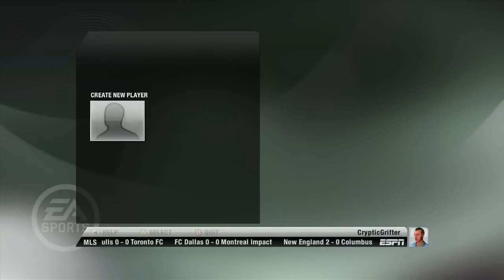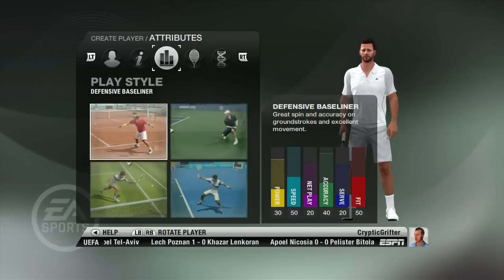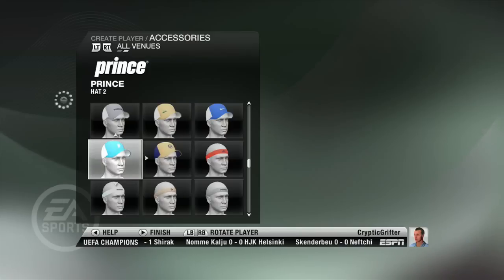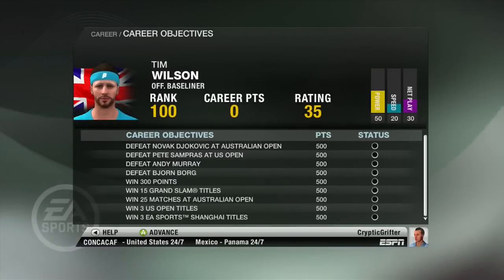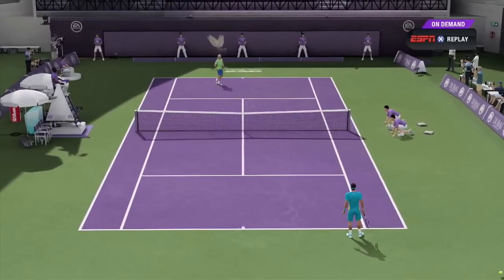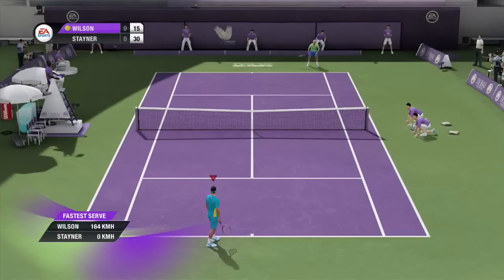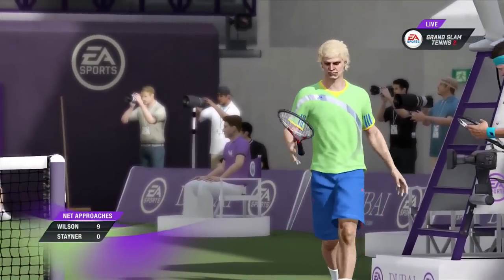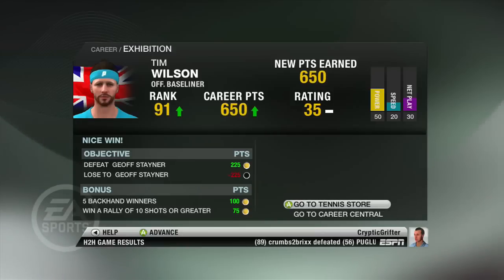Grand Slam Tennis 2 - Part 1 Career Character Creation and 1st Match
I fancied trying something new so hence a bit of tennis. I will continue to post videos of my career whilst I am still getting views. Hope you enjoy and look forward to any comments or feedback.